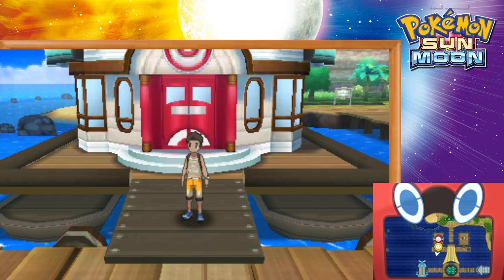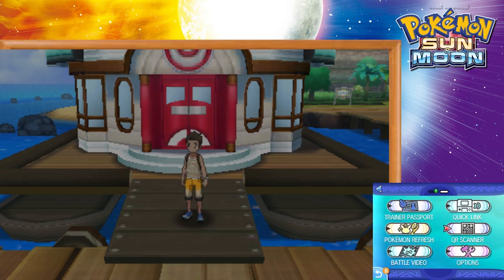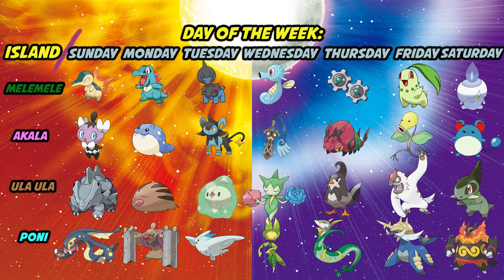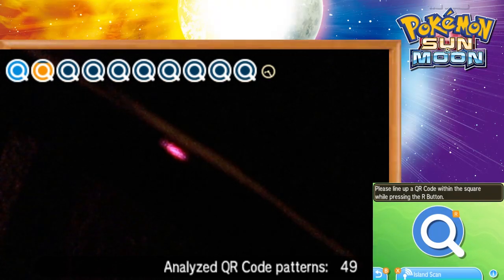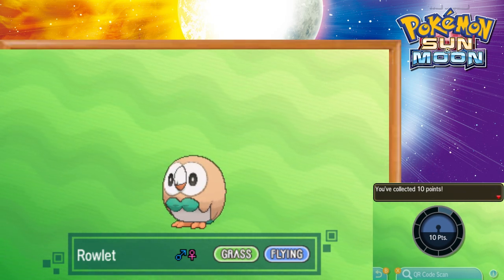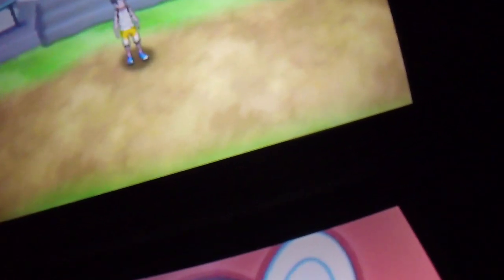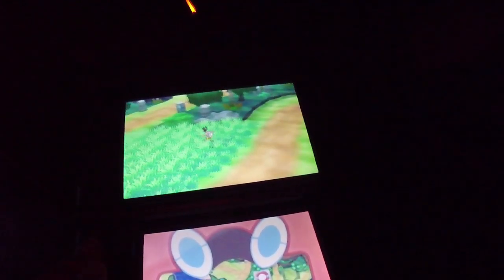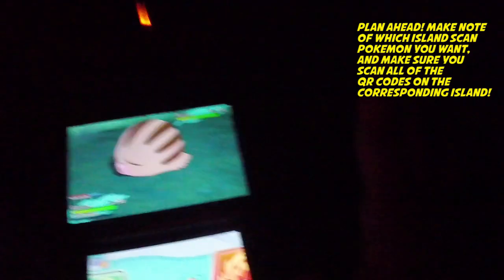Catch All Johto Starters in Pokemon Sun and Moon! How to Use the QR Scanner in Pokemon Sun and Moon!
IMPORTANT DETAILS IN DESCRIPTION:
List of ALL POKEMON SUN AND MOON QR CODES:

The QR Scanner is a brand new feature in Pokemon Sun and Moon that allows you to discover the locations of Pokemon in the Pokedex. Each scan will give you ten points (twenty points for rare event QR Codes).

Once you've accumulated 100 points, you will be able to perform an Island Scan. The Island Scan will allow you to catch a rare Pokemon once each day. These rare Pokemon cannot normally be found in Alola and are thus very useful for collecting.

The Pokemon you find will vary depending on the day of the week and the Island on which you are performing the Island Scan.

You can only perform one island scan per day, so make sure you make note of which Pokemon you want to find, and which days/island they appear on!

Finally, after performing an Island Scan, you will have one hour (sixty minutes) to find the rare Pokemon. If you are unable to find the Pokemon in that time, it will be lost and you will have to try again another day.

Pokemon Sun and Moon mark the Seventh Generation of Pokemon games. With a new tropical region to explore, nearly 100 new species of Pokemon to collect and train, and a slew of brand new mechanics, these games promise to liven up the already popular Nintendo franchise by appealing to an unparalleled mass of trainers, new and old.